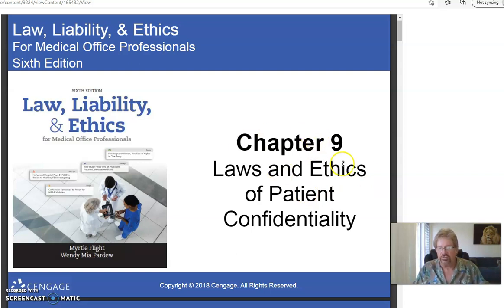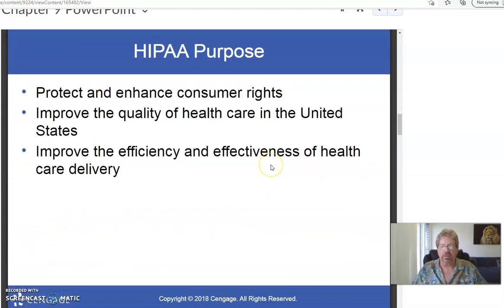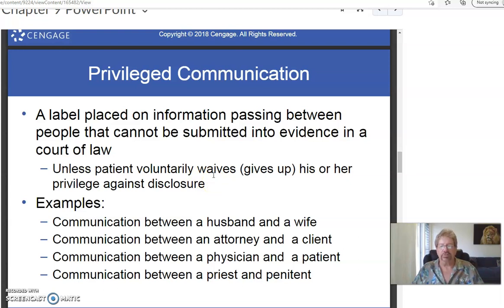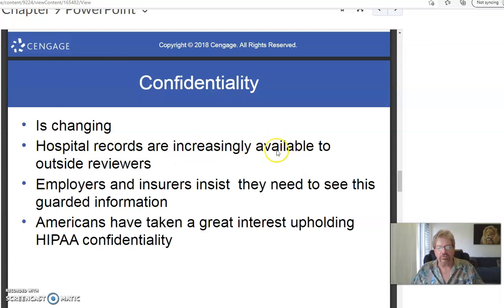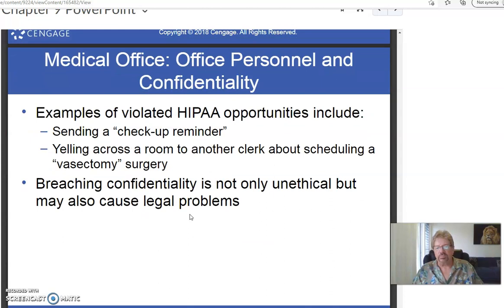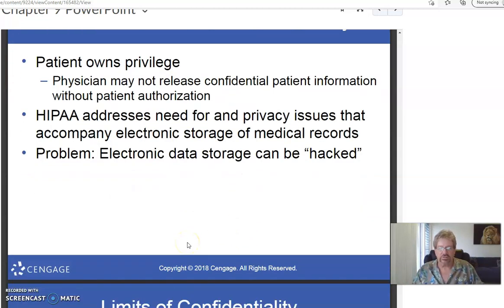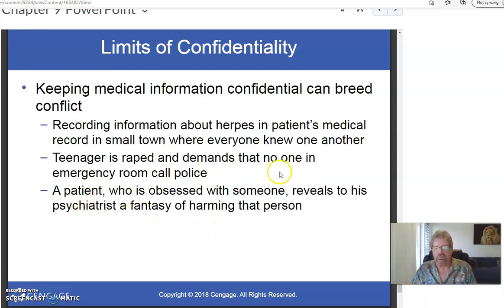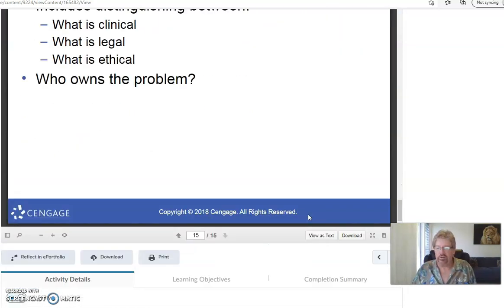Med Law chap 9 Dr Tom lecture 1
Patient privacy is extremely important in recent years, as it should be.